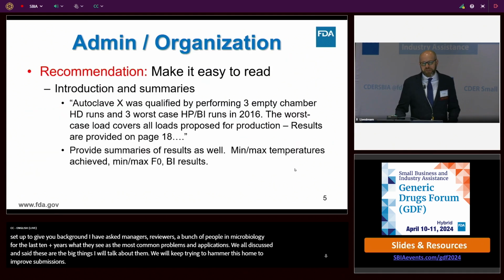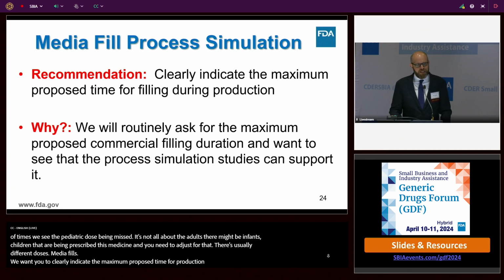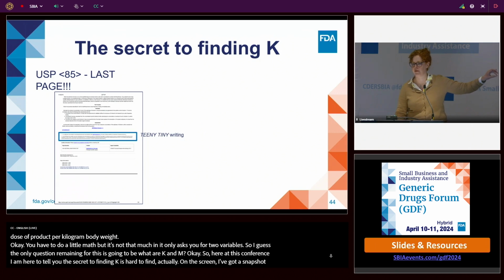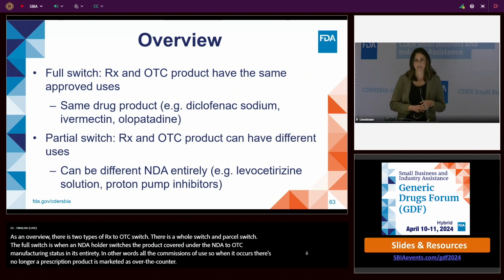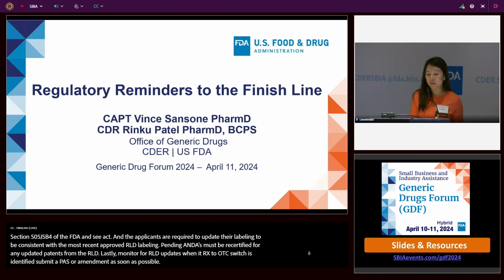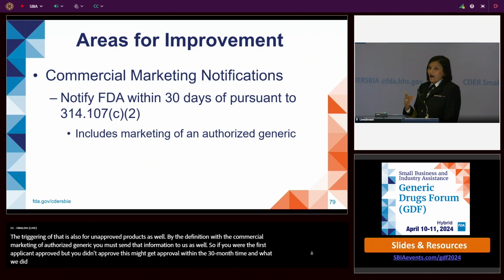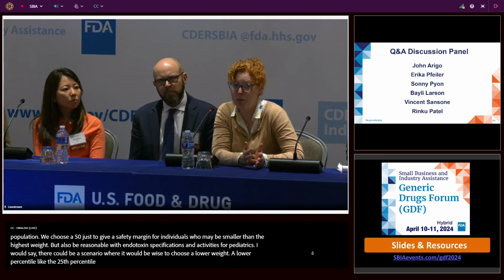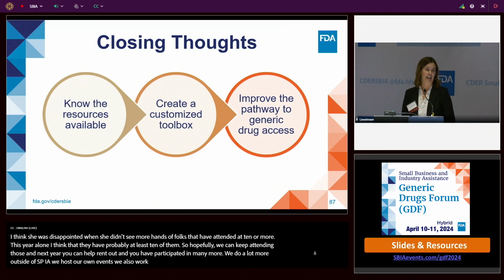Generic Drugs Forum (GDF) 2024: Regulatory Considerations to Enhance Generic Drug Access-Day 2, Pt 4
The Generic Drugs Forum is an annual, two-day event with the goal of providing practical regulatory information to aid prospective applicants in submitting complete and high-quality applications to maximize the efficiency and utility of each assessment cycle, with the intent to reduce the number of assessment cycles and facilitate timely access to safe, effective, and high-quality generic medicines.

Timestamps

00:07 – Improving the Sterility Assurance Application to the FDA

17:57 – The Bacterial Endotoxins Specification - Points to Consider

36:16 – General Overview of ANDAs Labeling Requirements for Rx to OTC Switched Products

43:42 – Pending Applications

51:09 – Regulatory Reminders at the Finish Line

56:28 – Areas for Improvement

01:09:20 – Q&A Discussion Panel

01:23:33 – Closing Remarks

Speakers | Panelists:

John Arigo, PhD
Division Director
Division of Pharmaceutical Manufacturing Assessment (DPMA II)
Office of Pharmaceutical Manufacturing Assessment (OPMA)

Erika Pfeiler, PhD
Unit Supervisor
Division of Pharmaceutical Manufacturing Assessment VI (DPMA VI)
OPMA | OPQ | CDER | FDA

Bayli Larson, PharmD
Pharmacist
Patent and Exclusivity Team (PET)
Division of Legal & Regulatory Support (DLRS)

Sunny Pyon
Labeling Project Manager
Division of Labeling Review (DLR)
CDER | FDA

Vincent Sansone, PharmD
Captain (CAPT), United States Public Health Services (USPHS)
Director
Division of Project Management (DPM)
ORO | OGD | CDER | FDA

Rinku Patel, PharmD, BCPS, RAC
Commander, United States Public Health Service (USPHS)
Associate Director
Division of Legal and Regulatory Support (DLRS)
OGDP | OGD | CDER | FDA

Tawni B. Schwemer
Senior Advisor